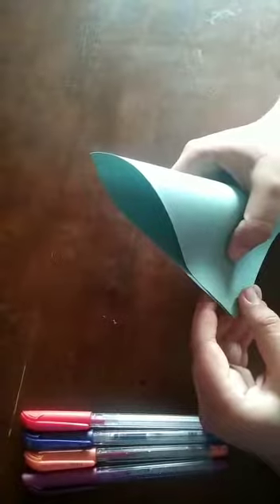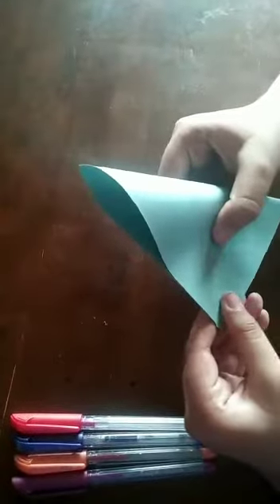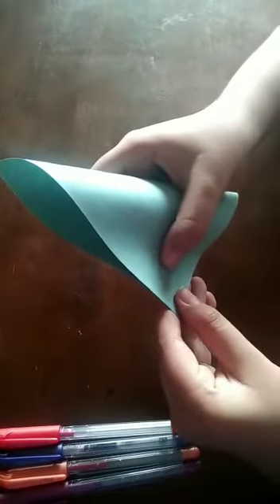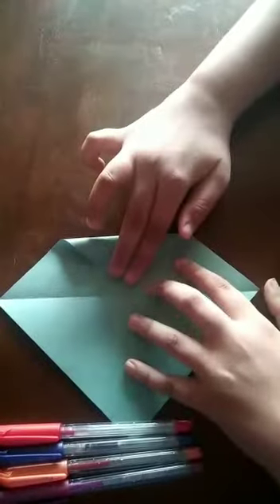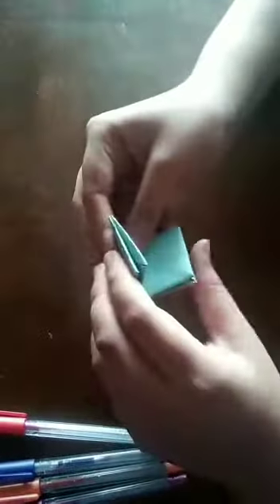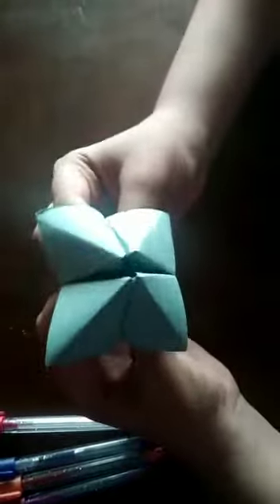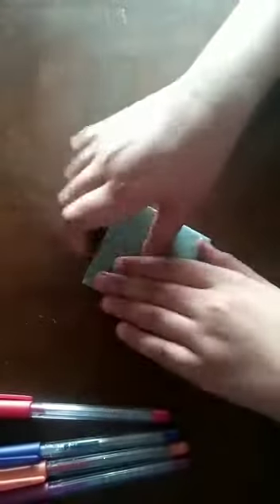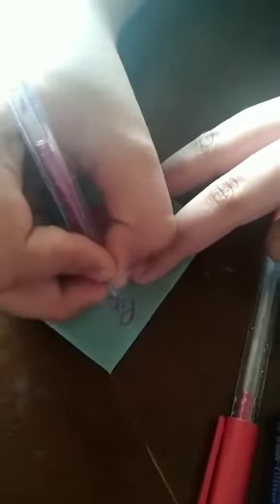▀▄▀▄Fortune teller # with paper # easy ▄▀▄▀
Video from easy activity with gargi and pranika

materials_

1. oone sqare paper
2. sketch pen